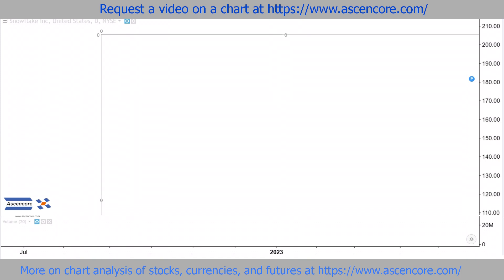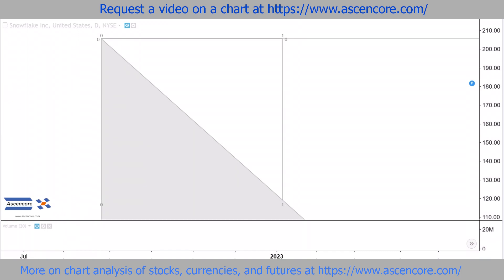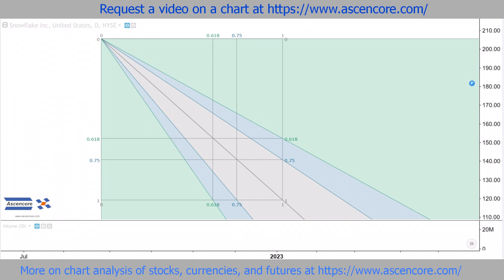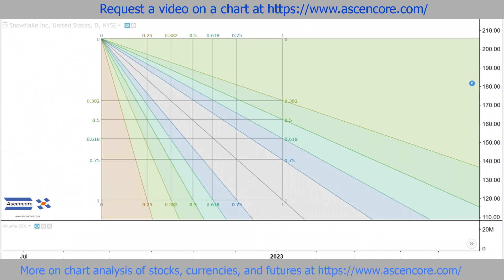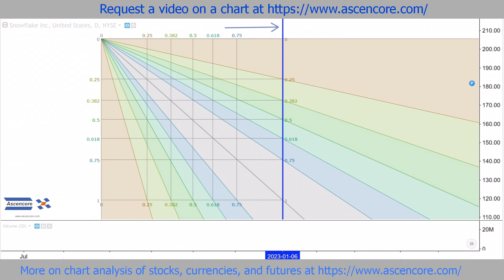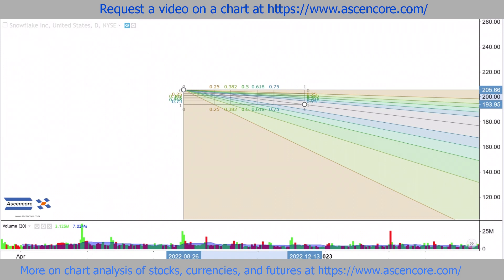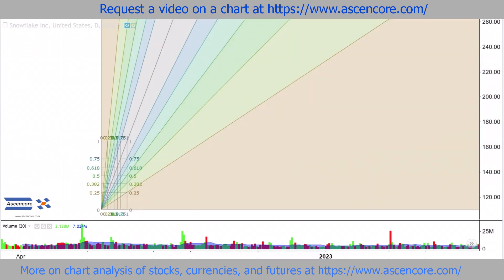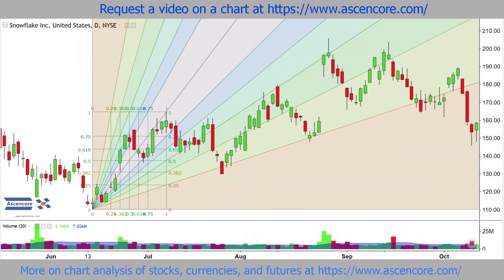Fibonacci Speed Resistance Fans Proportions Explained With SNOWflake Stock Chart Example